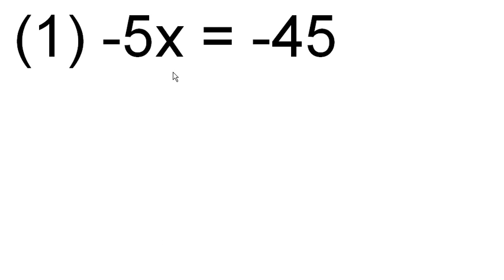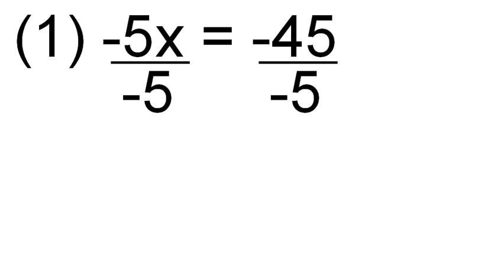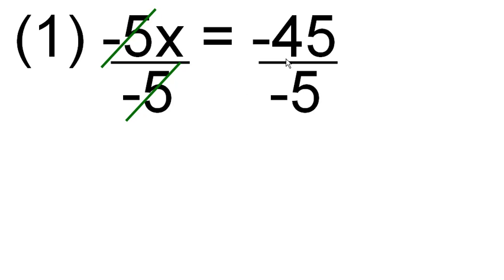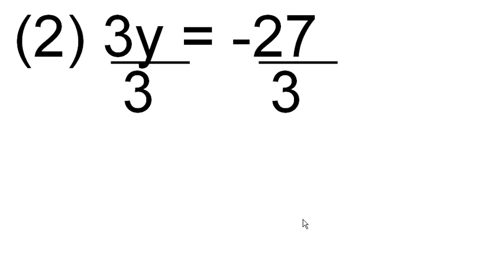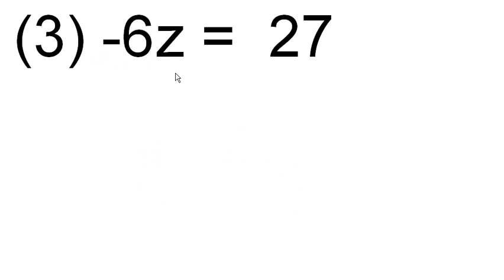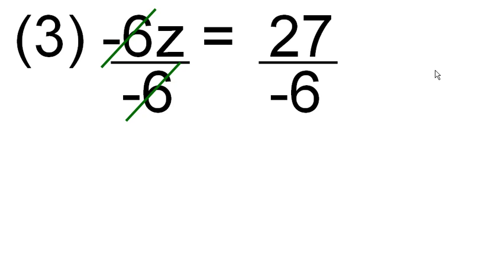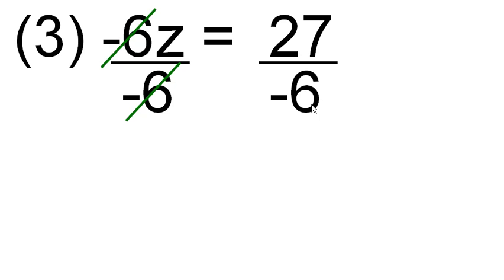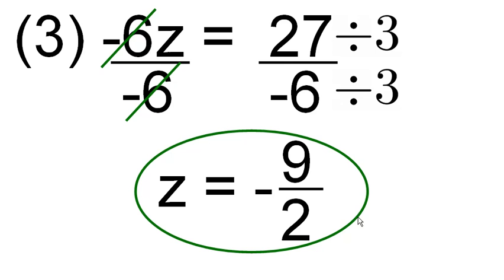solving beginning one variable equations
A few quick examples of solving one step, one variable, equations by dividing on both sides.